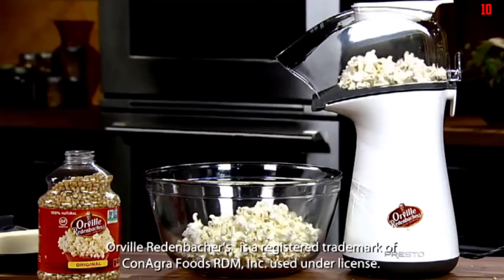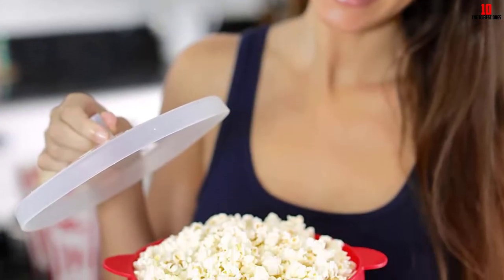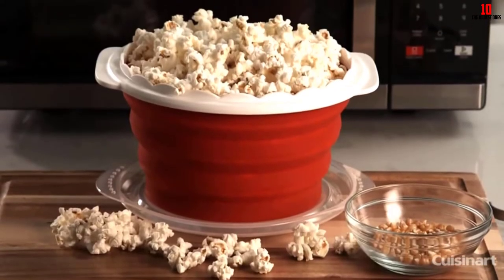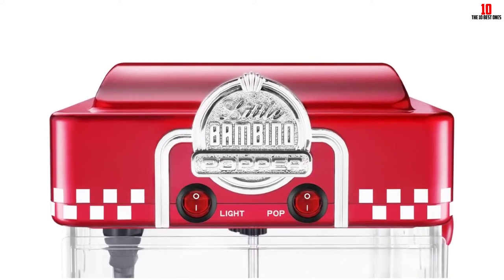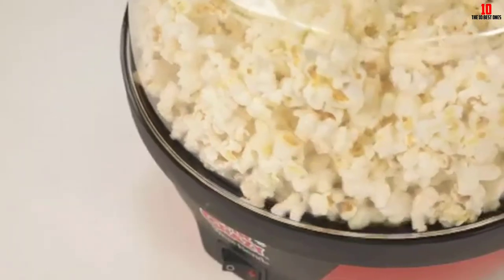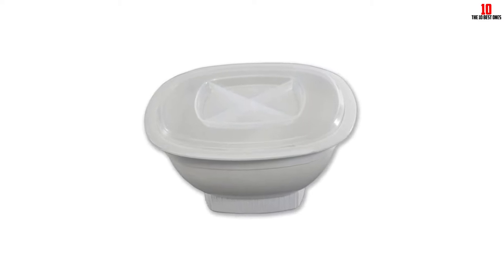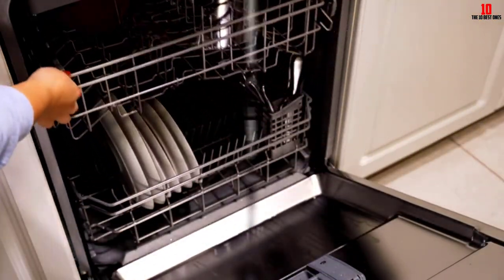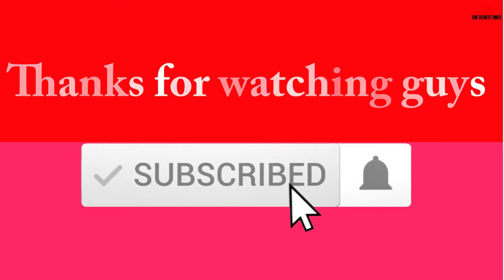✅Top 10 Best Popcorn Makers for Movie Night at Home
✅10. Original Salbree Microwave Popcorn Maker

✅9. Presto Orville Redenbacher’s Hot Air Popper

✅8. Cuisinart Microwave Popcorn Maker

✅7. Great Northern Red Little Bambino Retro Popcorn Machine

✅6. Wabash Valley Farms Open Fire Pop Gift Set

✅5. West Bend Electric Hot Oil Popcorn Machine

✅4. Nordic Ware Microwave Popcorn Popper

✅3. Ecolution Original Microwave Popcorn Popper

✅2. West Bend Electric Hot Oil Popcorn Popper

✅1. DASH Hot Air Popcorn Popper